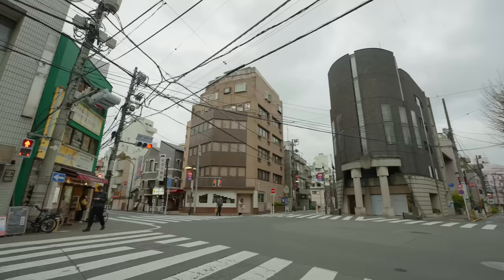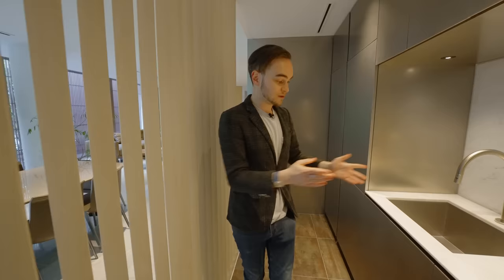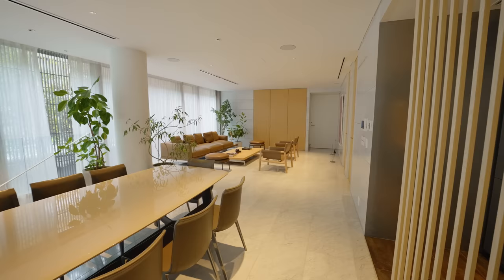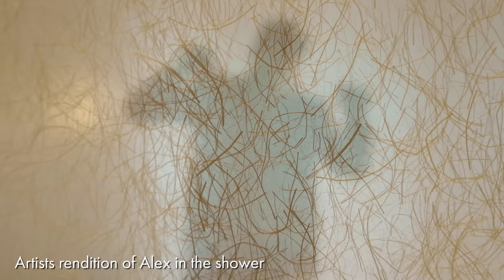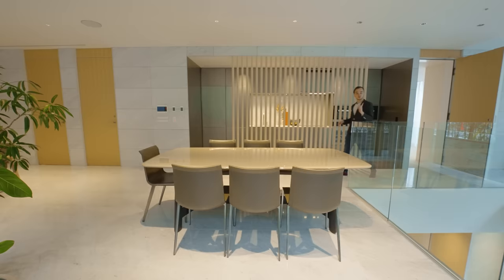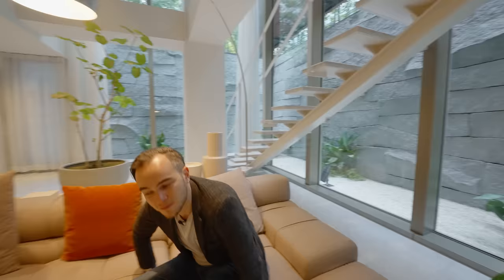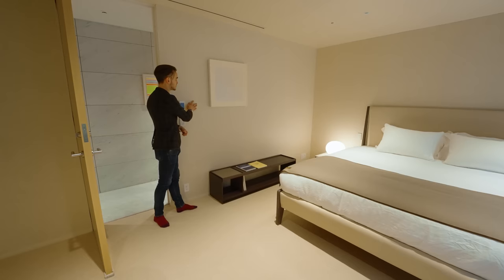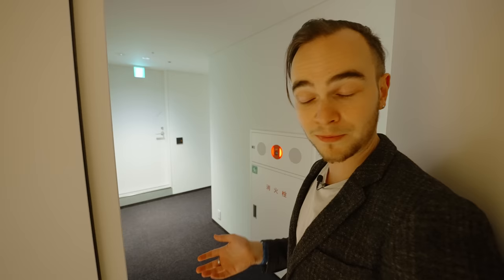Inside a $13 Million Ultra Luxury Condo in Tokyo | Japanese Apartment Tour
In this luxury home tour, Alex takes you inside a $13m Tokyo condo in the Kitasando neighborhood designed by world-famous architect Kengo Kuma.

Interested in learning more about this particular property or want to find the perfect place for you?

Videographer/Editor - Julian Domanski @KantanJapan

🏠Location: 3-12-1 Sendagaya, Shibuya-ku, Tokyo 151-0051
💲Price upon request.
🛏️Beds 3 | 🛀 Baths 3.5
📐Condo Area: 3,230t2 (300㎡)